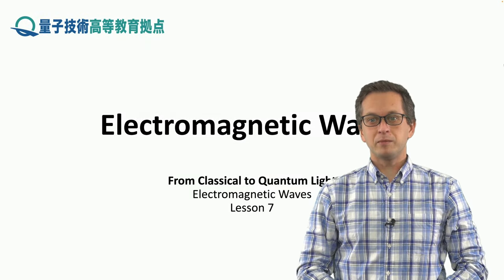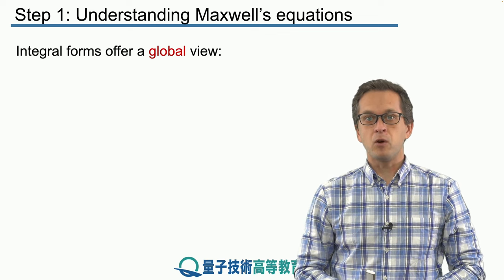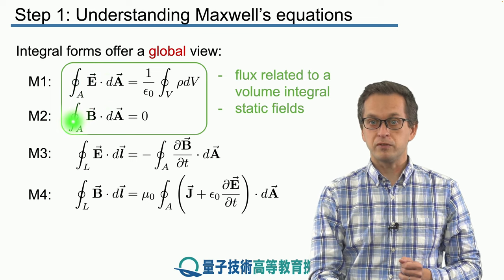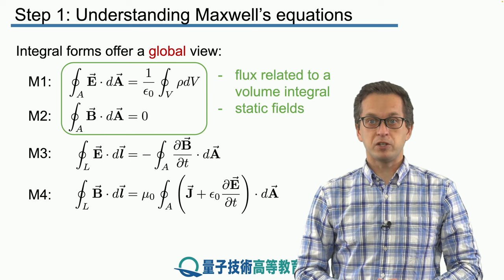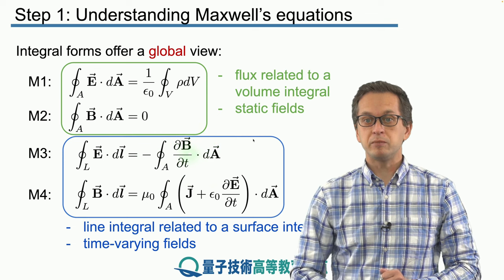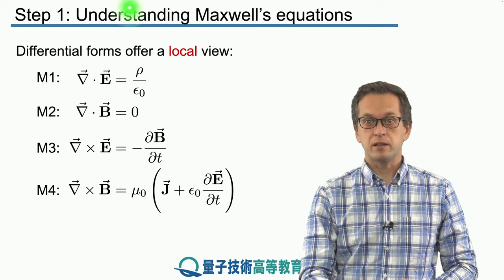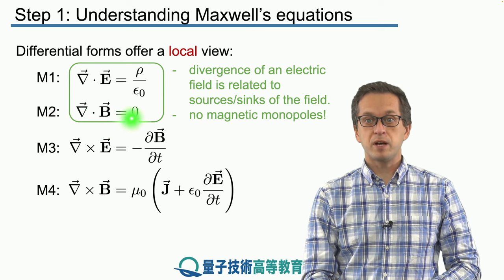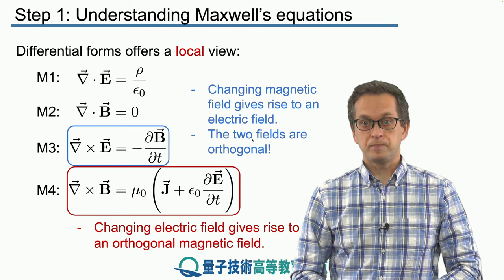7-1 Understanding Maxwell's equations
Lesson 7 EM waves
Step 1: Understanding Maxwell's equations
We begin this lesson by reviewing the meaning of Maxwell's equations.